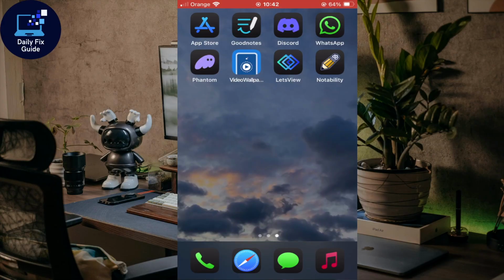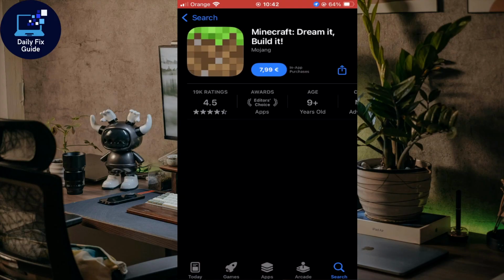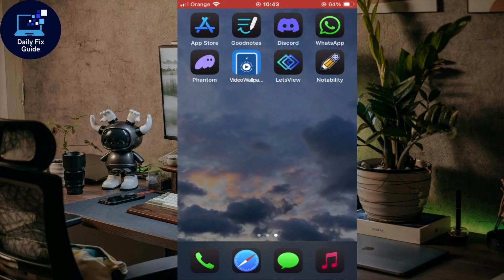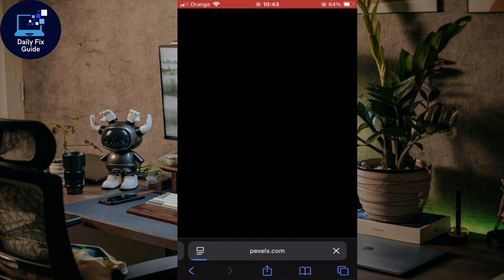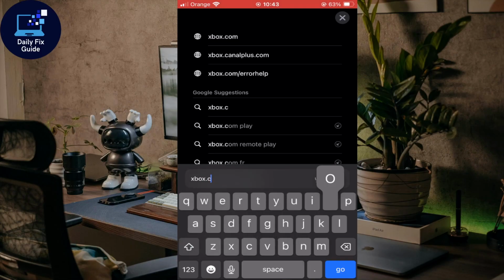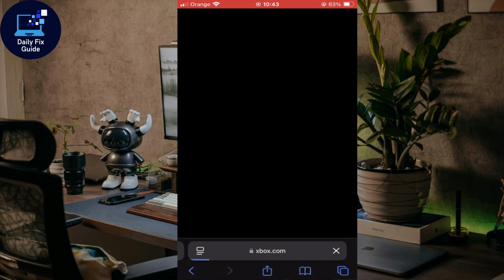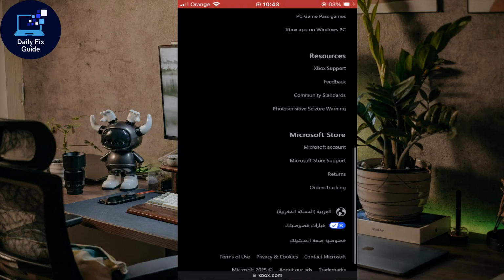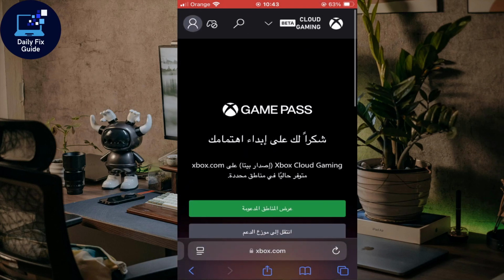How To Download Minecraft For Free On iPhone (2025) - Legal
Want to play Minecraft on your iPhone for free in 2025 — without breaking any rules? In this step-by-step guide, I’ll show you the legal methods to get Minecraft for free or at a discount using official promotions, free trials, or demo versions available on the App Store. Avoid risky hacks and learn safe, legit ways to enjoy Minecraft Pocket Edition on your iOS device!